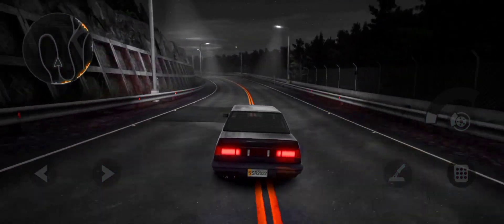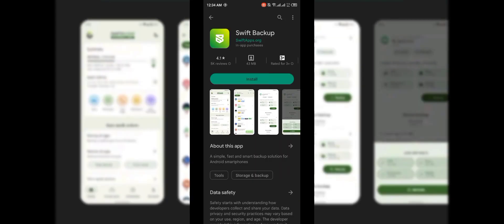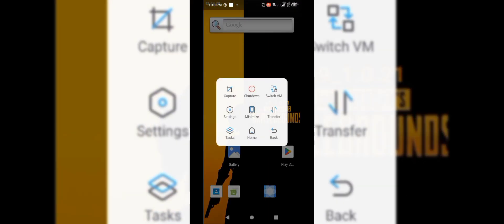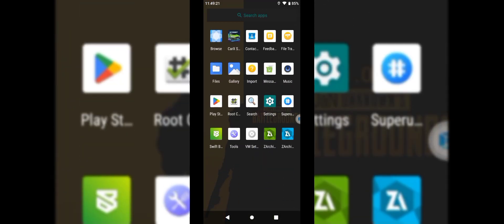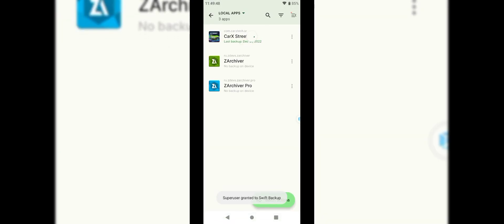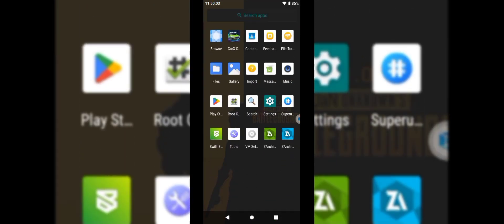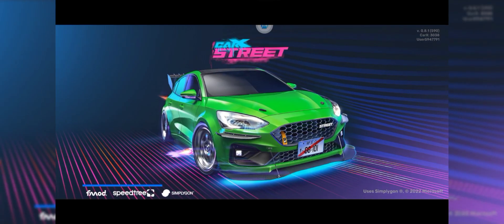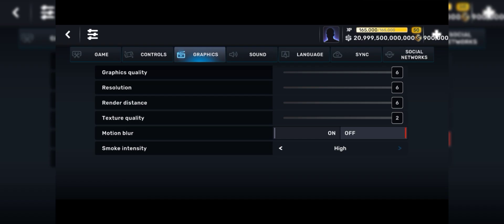Carxstreet Stuck Issue Fix - Loading Black/White Screen Issue Solved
Credit:- Erick Dermawan

Carxstreet Zip:-

Link In Pinned Comment...
Use only Uc browser to download files.